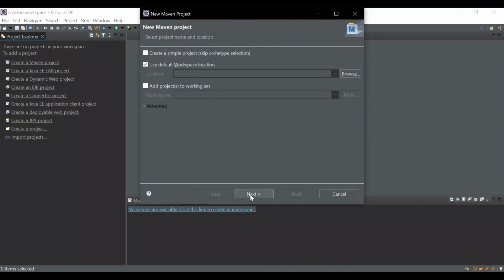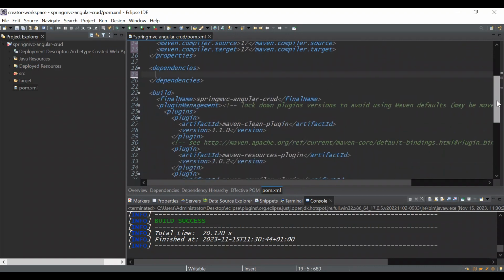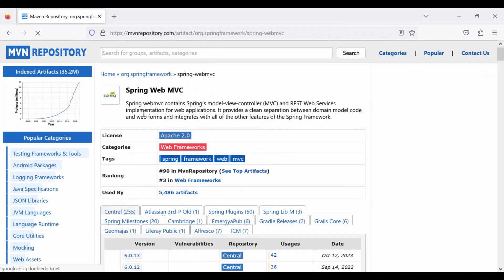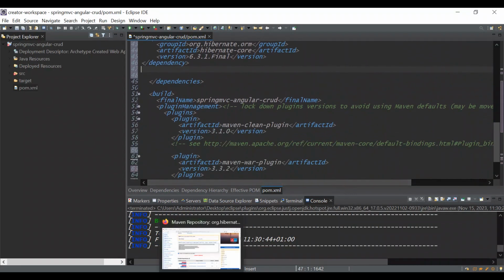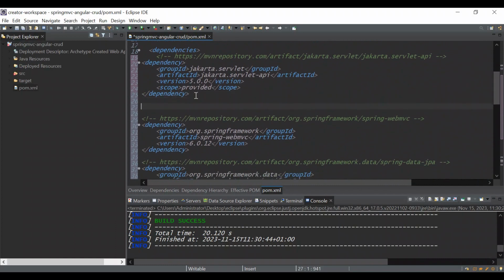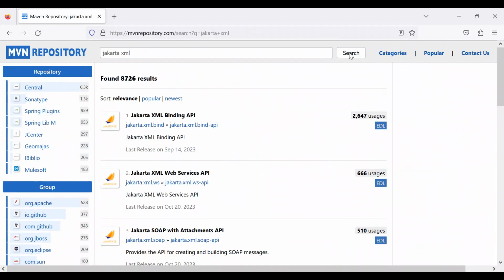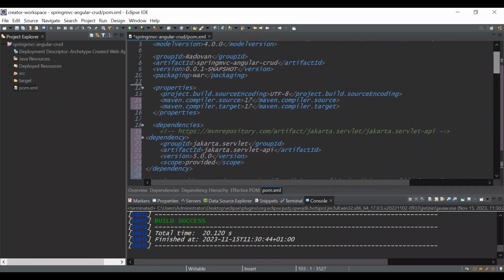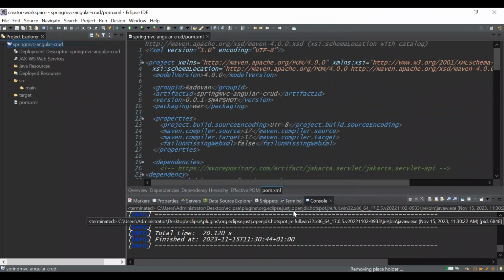Full Stack CRUD with Spring Mvc Typescript and Angular part 01